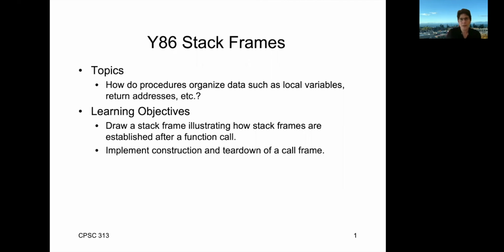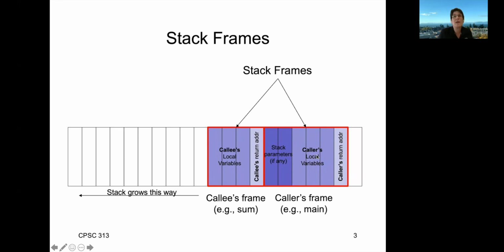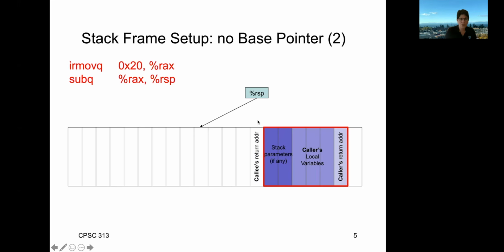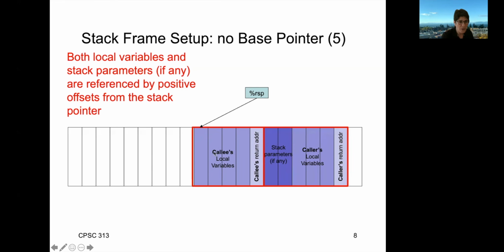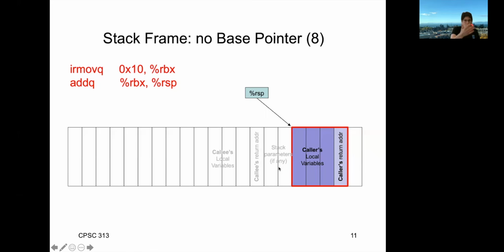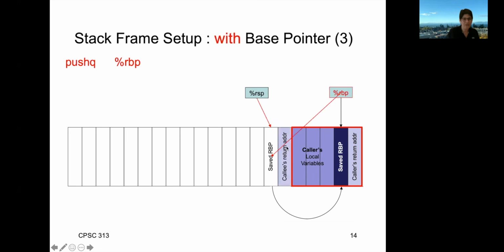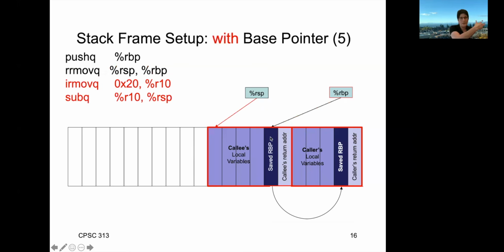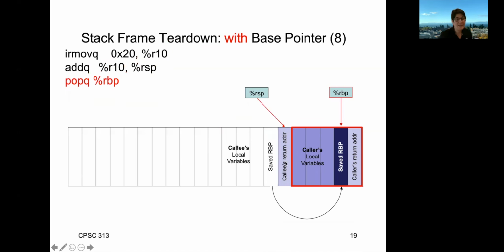y86 Stack Frames